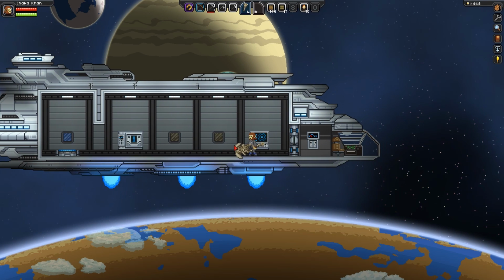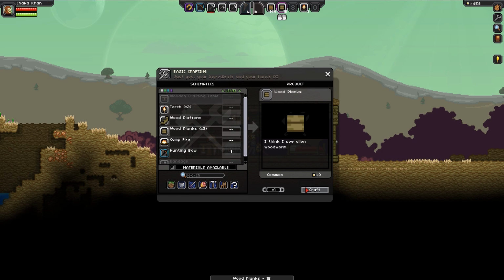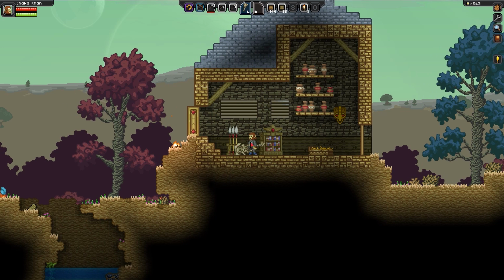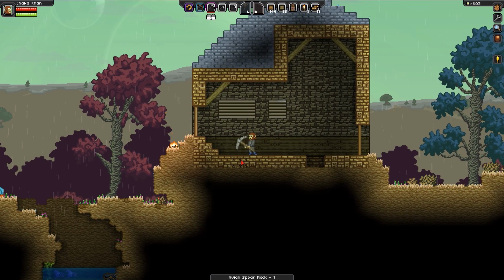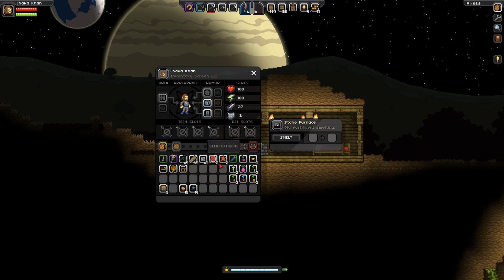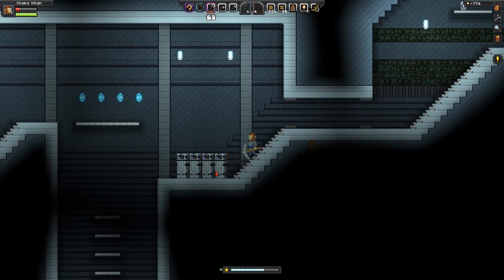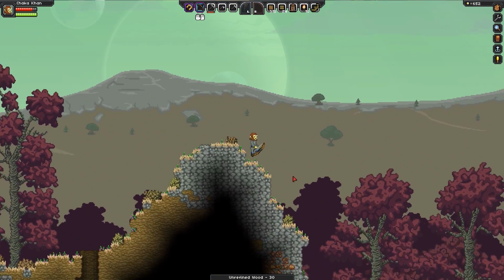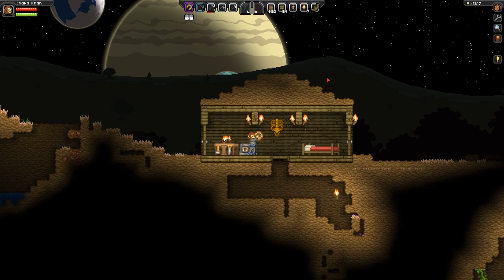Let's Play Starbound [Ep 2] "Tips & Tricks" (Starbound Gameplay / Playthrough)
Let's play Starbound, the galactic sandbox of exploration and adventure! In this episode, I share a handful of helpful beginner tips while exploring and discovering a buried spaceship (station?) and a friendly Avian NPC lady living in a big bird house!